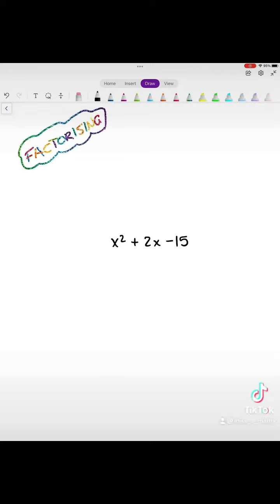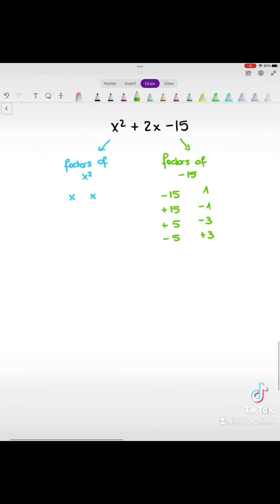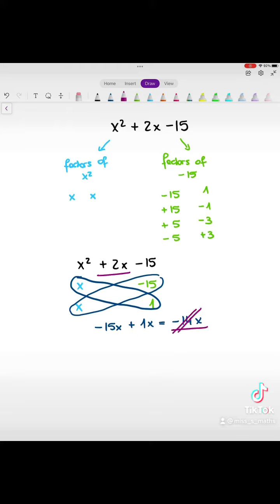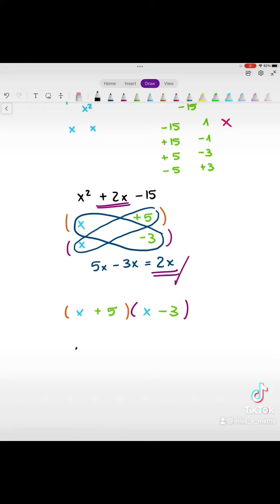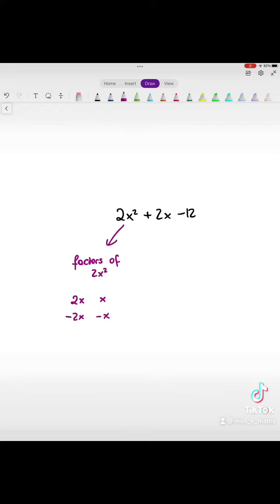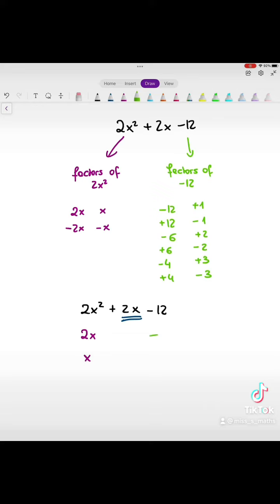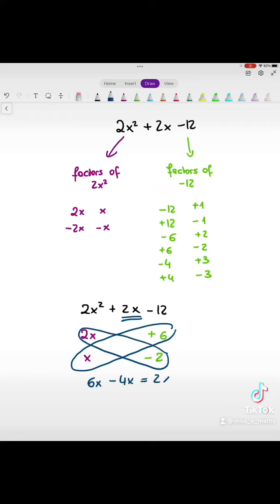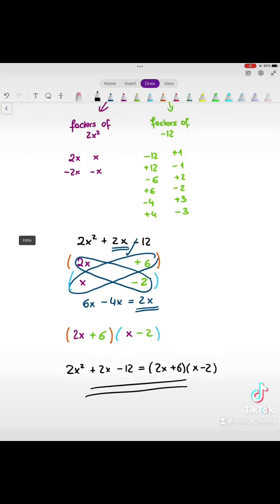Factorising, Part 3 (Factorising Quadratic Expressions) - Maths with Miss S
Factorising - Part 3 (Factorising Quadratic Expressions) howto maths tutorial mathshelp makingmathseasy mathstrick mathshack variables algebra factorisation factorising factors factorisingquadratics mathswithmissS Follow for daily Maths Tutorials ✍️